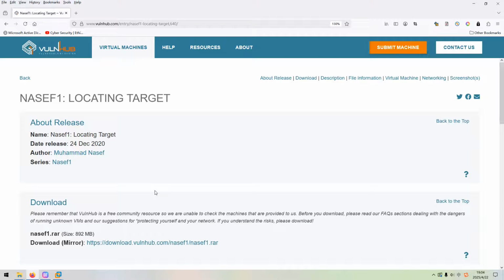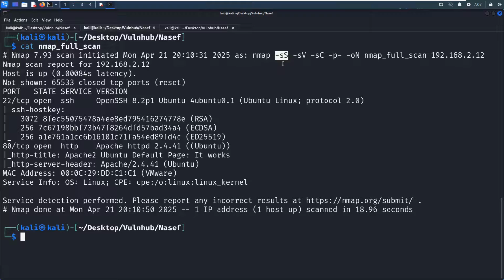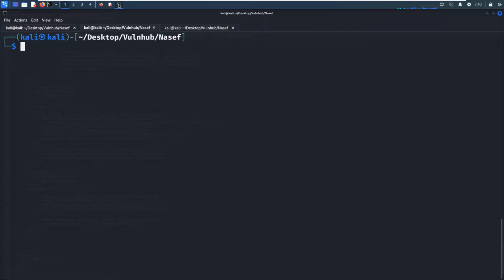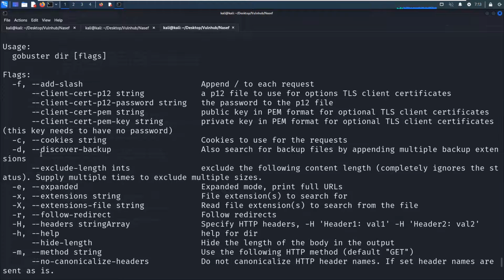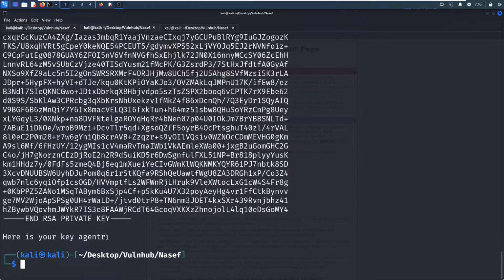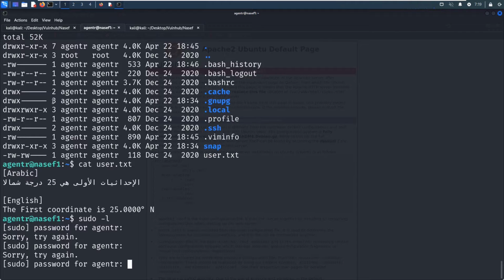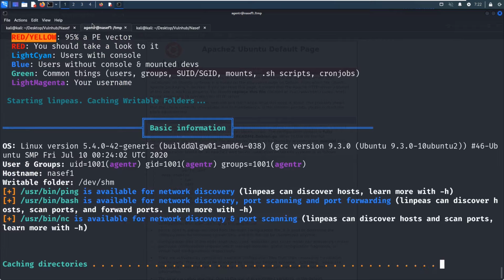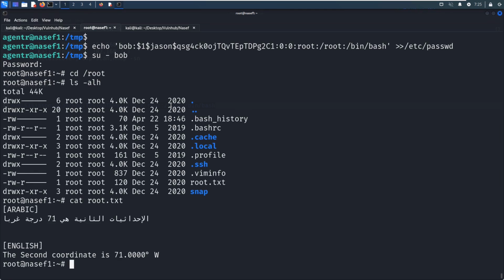Cyber Security | CTF | Vulnhub | Nasef | SSH Key Crack, Root via /etc/passwd Hack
Unlock this beginner-friendly VulnHub machine step-by-step! 🚀 In this complete walkthrough, I guide you through essential techniques used by ethical hackers to gain root access on a CTF-style Linux box.
🛠️ What You’ll Learn in This Video:

    Discover Target IP Address using Netdiscover, Nmap, and ARP-Scan: Learn which tool to use and when!

    Directory Enumeration with Gobuster: Find hidden files and extract a private SSH key.

    Cracking SSH Key Passphrase using ssh2john and John the Ripper: A classic password cracking trick.

    Privilege Escalation using LinPEAS: Discover misconfigurations like a writable /etc/passwd.

    Root Access Exploit: Craft a new root user using OpenSSL and edit /etc/passwd for full control.

Perfect for CTF beginners, penetration testing learners, and anyone starting with ethical hacking on VulnHub.

🔐 Tools Used: Kali Linux, Nmap, Netdiscover, arp-scan, Gobuster, John the Ripper, ssh2john, linpeas.sh, OpenSSL